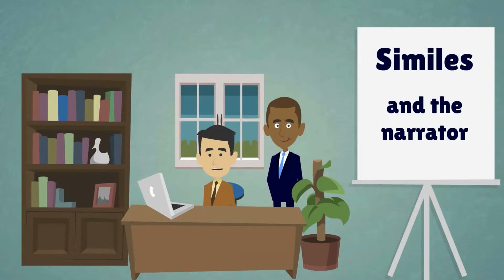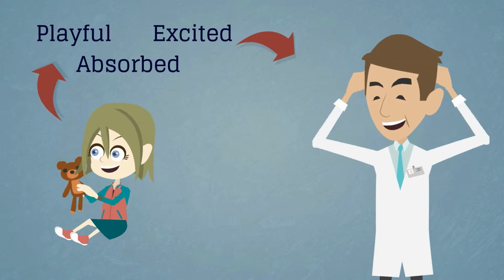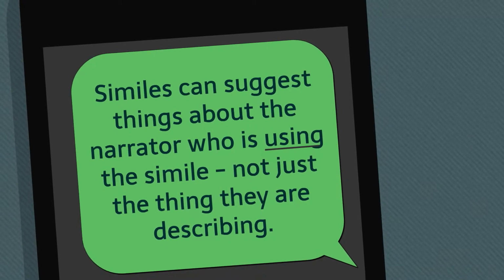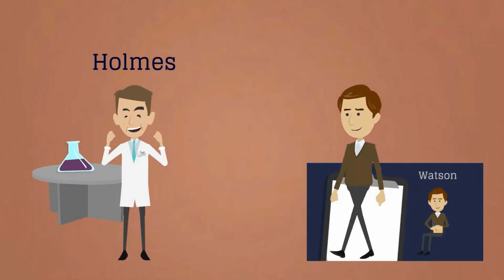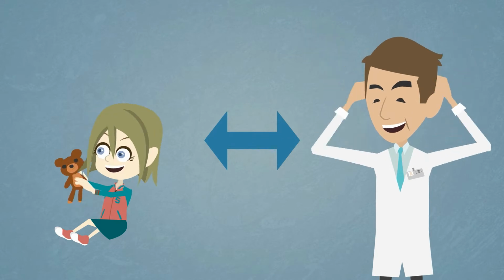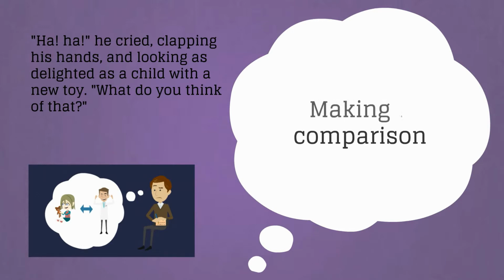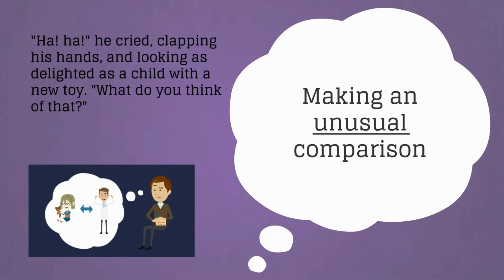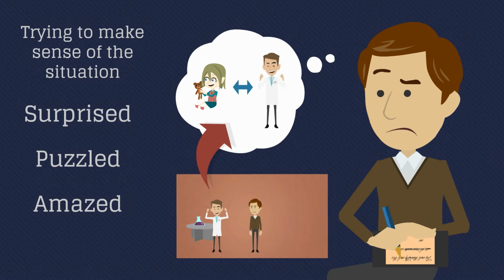Similes - What Can They Tell Us About the Narrator?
Most of us are aware that similes are used to make comparisons. In this video, we go a bit further and examine what a simile can tell us about the person or thing making the comparison - the narrator.